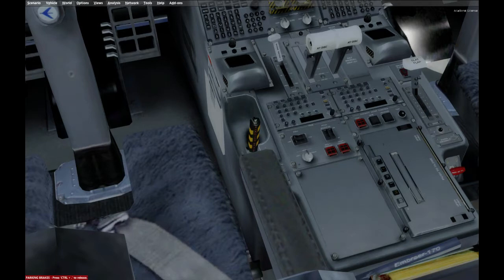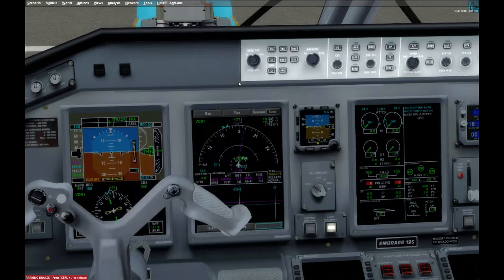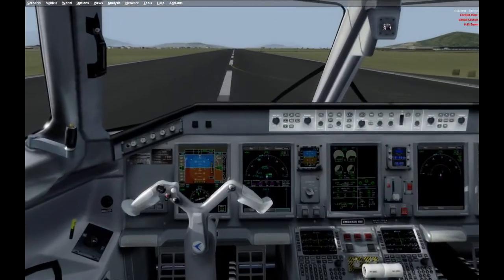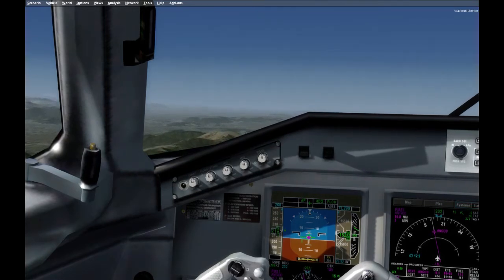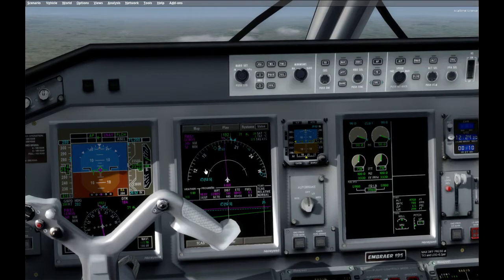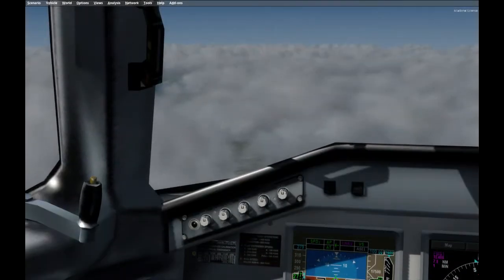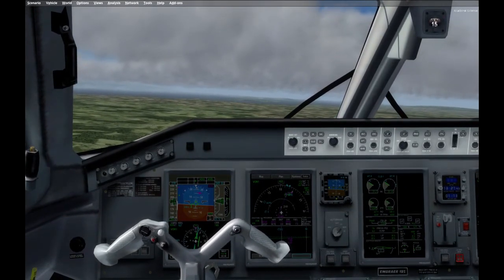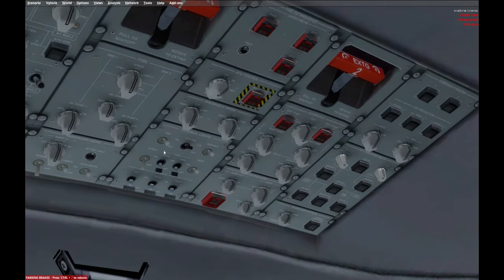[P3D] Leg 10. South America Tour. Santiago to Puerto Montt, Chile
The Andes are starting to get snow capped, and the landscape very desolate.  Almost to my destination of the Falkland Island off the coast of Argentina.  One more flight and I will complete my Tour of South America